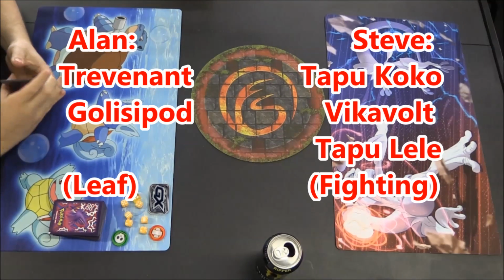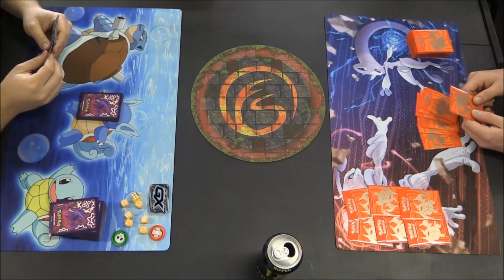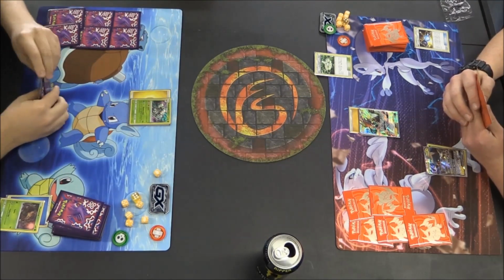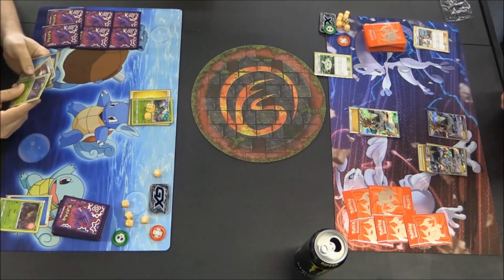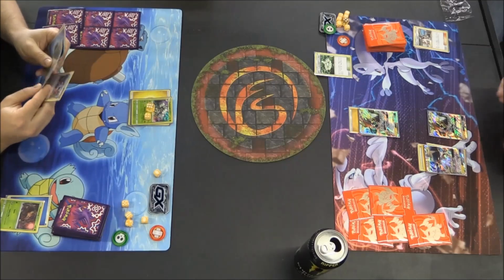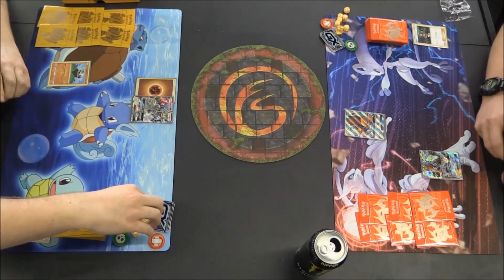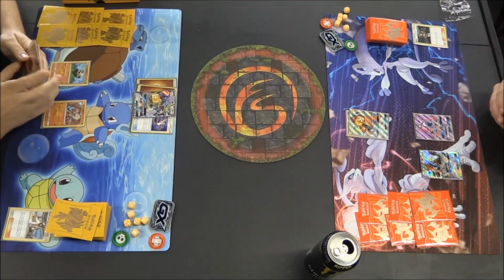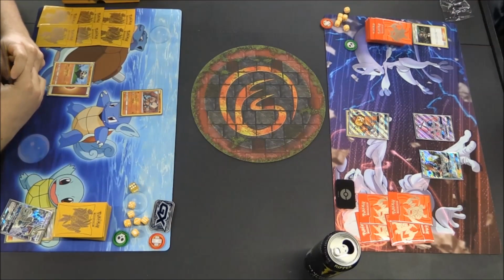Pokemon TCG Battles: Round #2: Alan VS Steve (Fighting/ Leaf VS Lightning) - Firestorm Games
So here is something awesome and brand new to the channel which I have been trying to film for quite sometime and now we finally have some gameplay of us finally using our cards and creating decks whilst battling it out in Fire Storm Game.
Many thanks for Firestorm Games in Cardiff. They let us film and wanted to be promoted.
The Second round of the TCG Battles in Alan VS Steve. Who will win in this epic battle of cards and conquer the other.

Also let me know what match up of Pokemon types you would like to see etc.
Lastly make sure to rate the video so I know you are enjoying the series of these battles.
Many thanks again to Firestorm Games in Cardiff